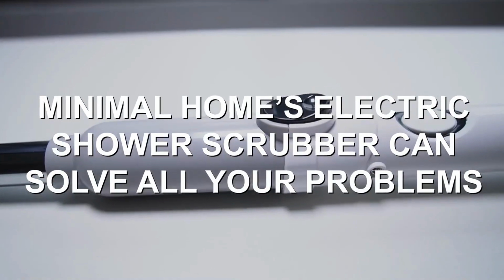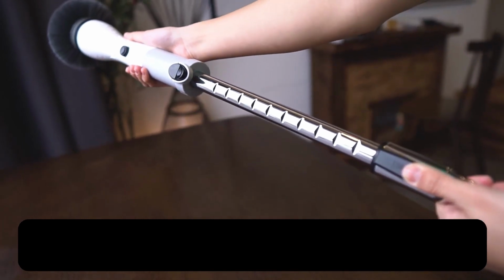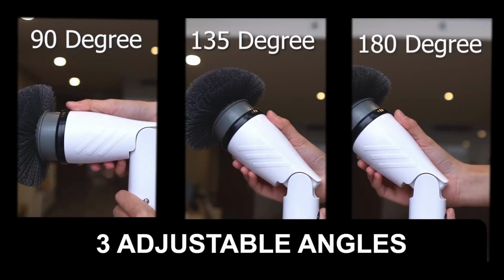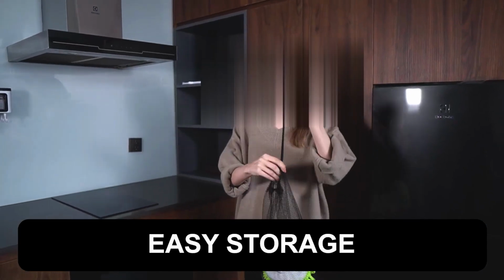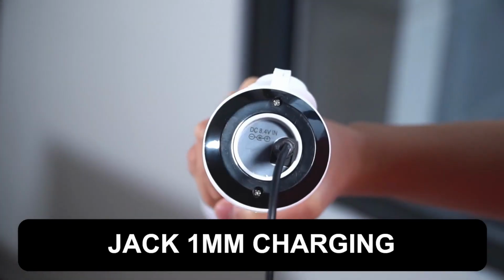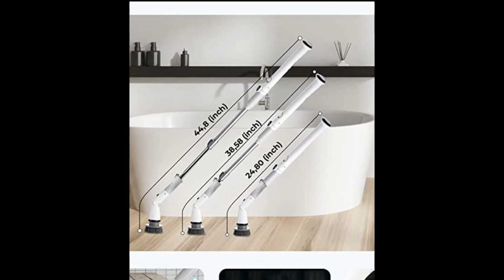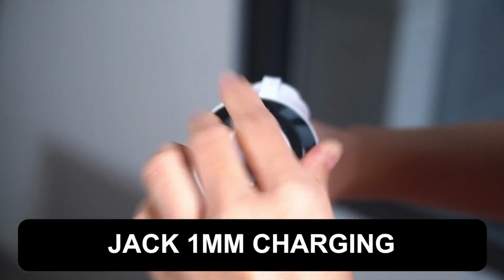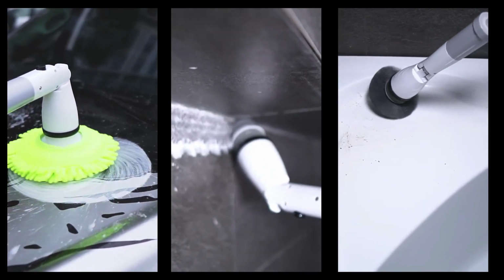Best and cheap Rechargeable electric Spin scrubber with 9 cleaning brush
If you find any copyright protected material in this video, plz contact at . we will remove it as soon as possible. Thanks